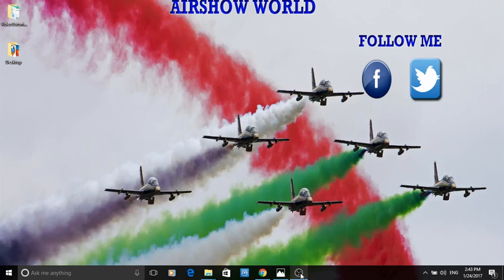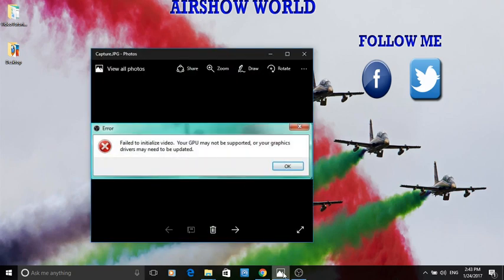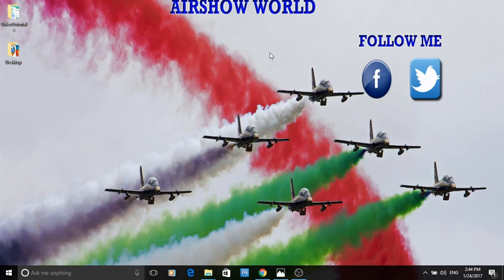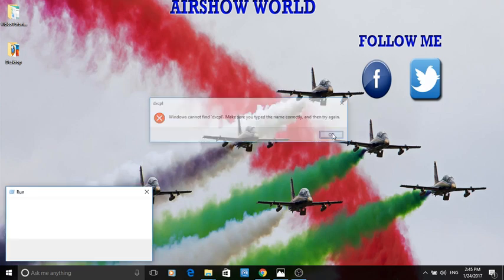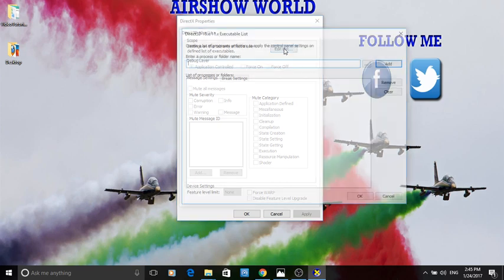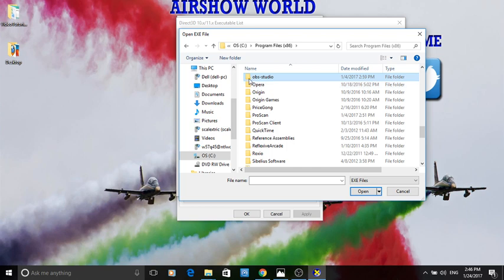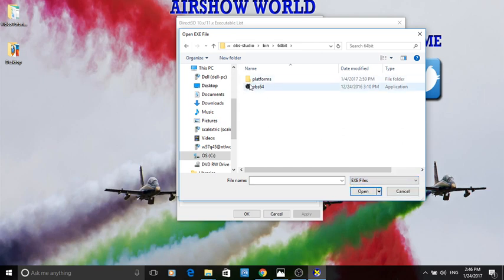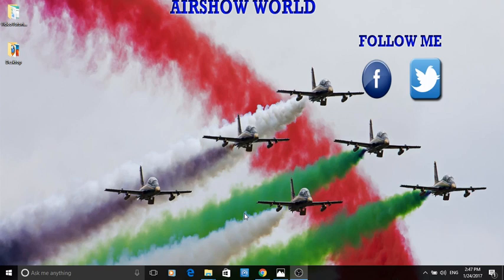How To Fix DirectX Problems With DXCPL For OBS Studio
How To Fix DirectX Problems With DXCPL For OBS Studio  For 64 Bit.
Use This Fix To Get Programs Or Video Games That Give The Error
Failed To Initialize Video
This Fix Is For Windows Computers Before Win 10